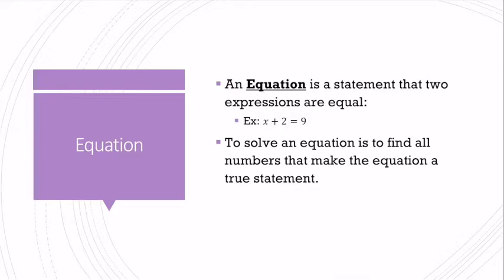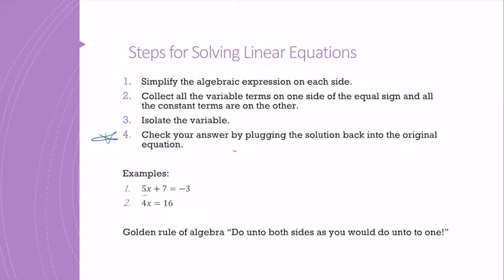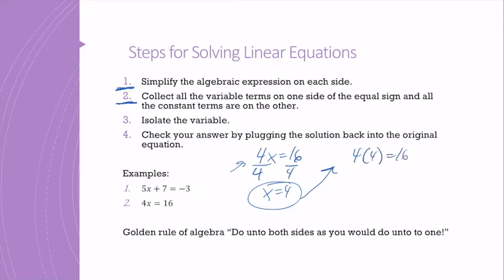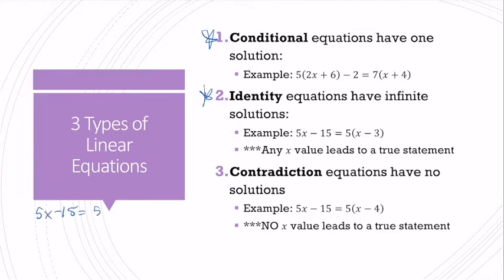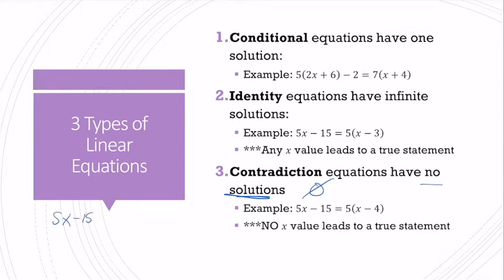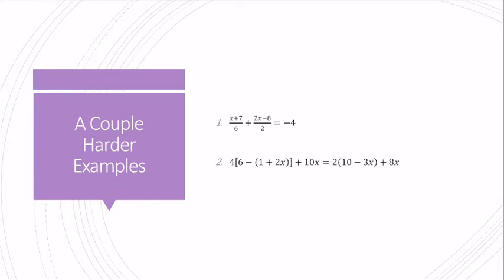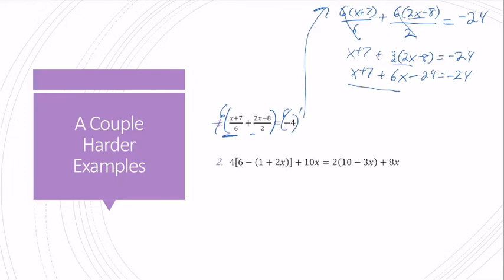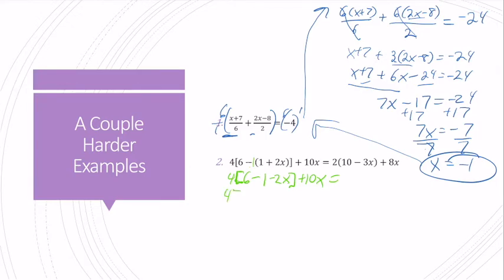Intermediate Algebra Section 1.1